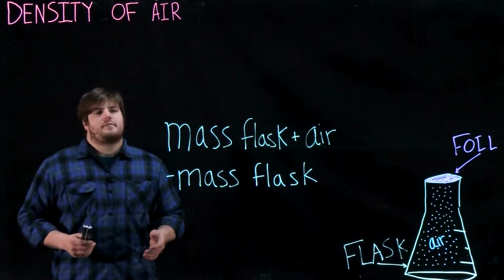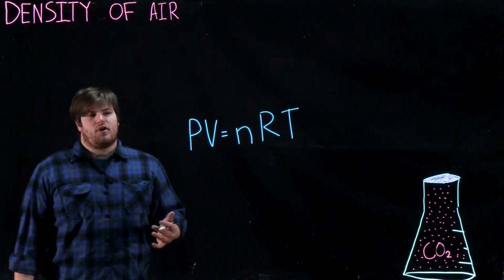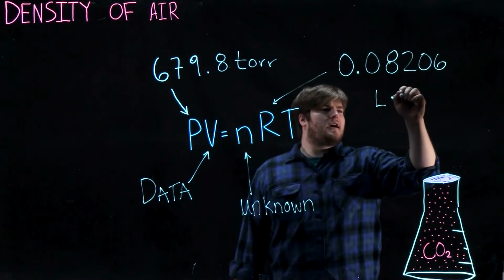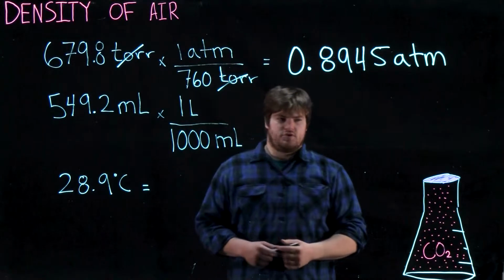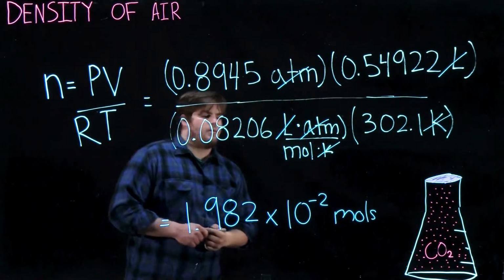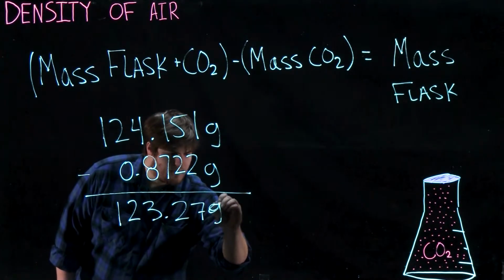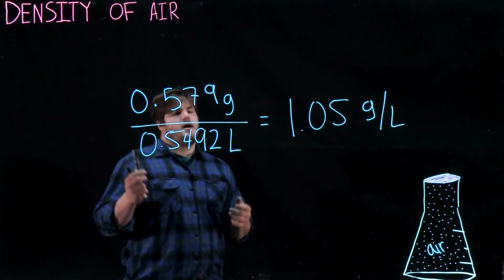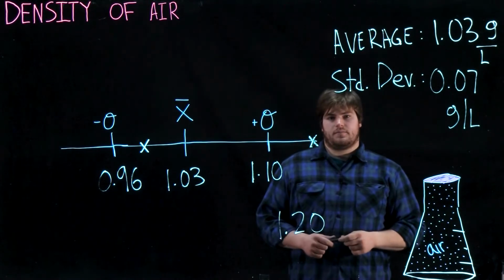105 Density Air T2